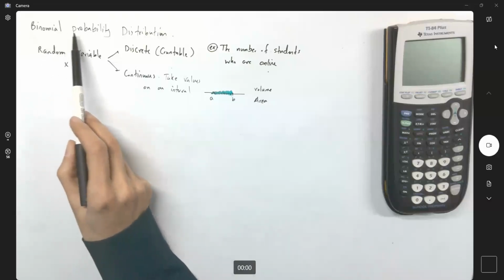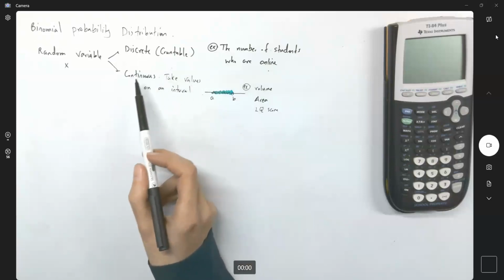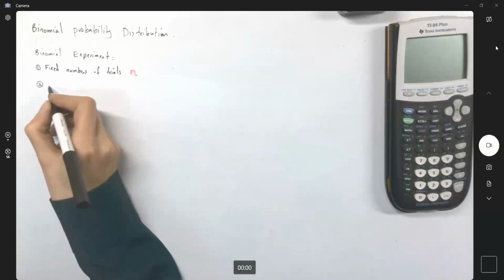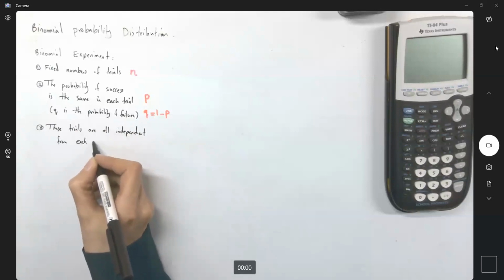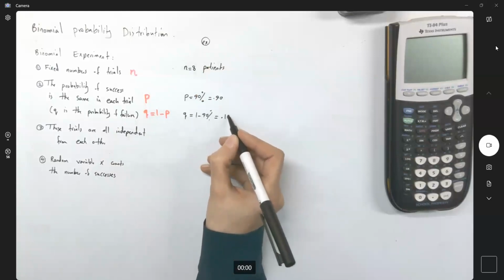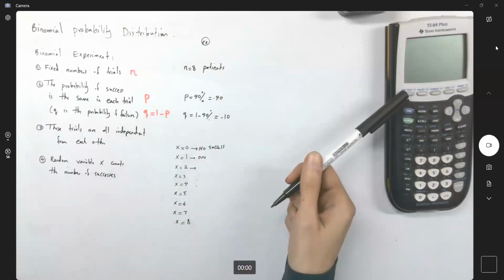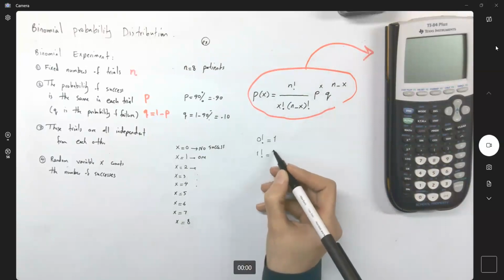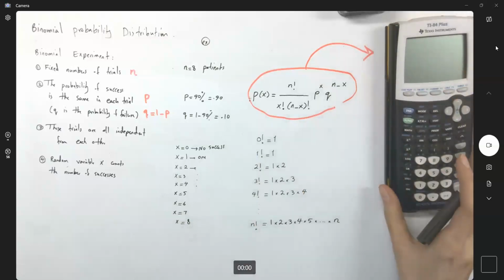Statistics in 24 hours- Definition of Binomial Experiment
How to define Binomial Experiment